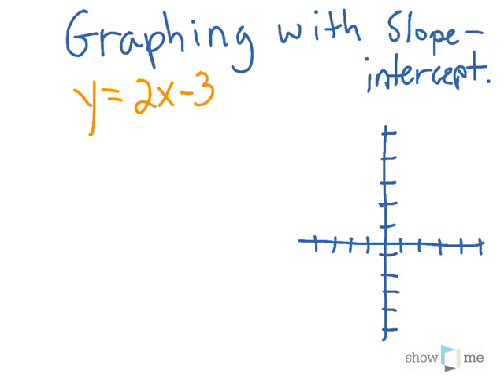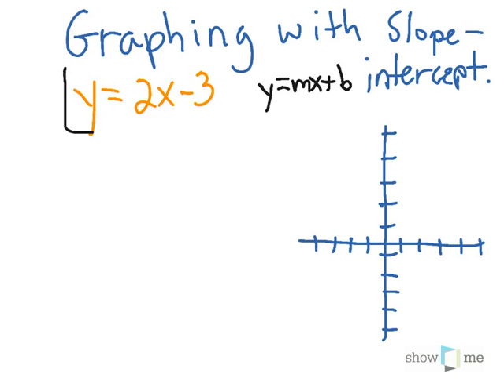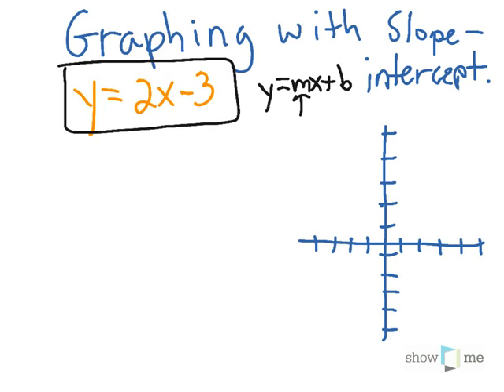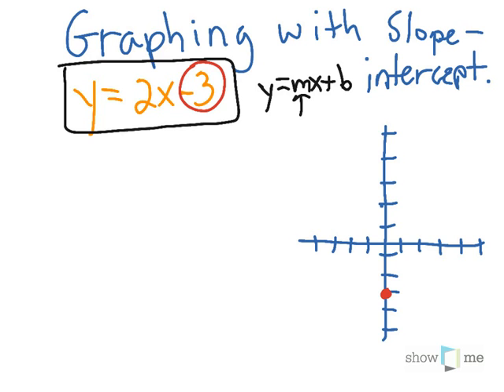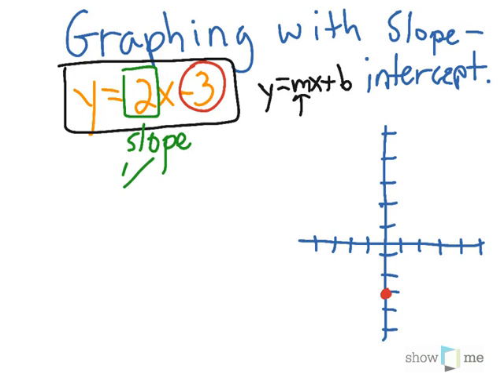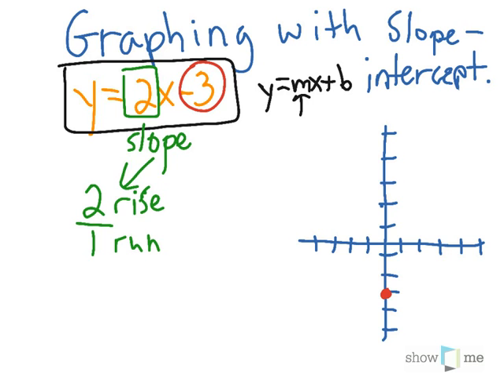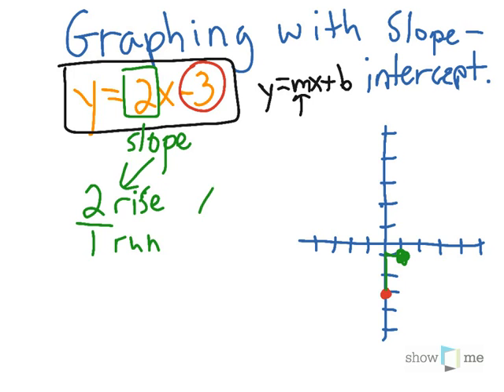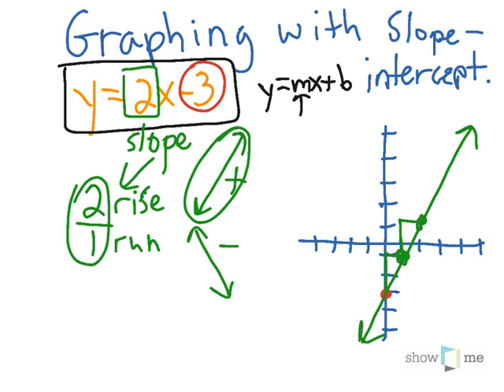F: Graphing w slope intercept